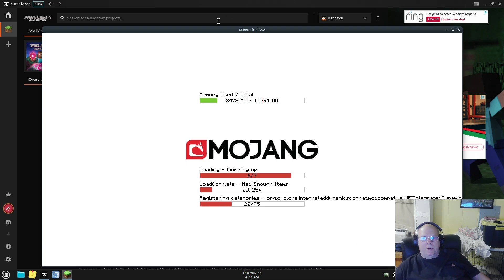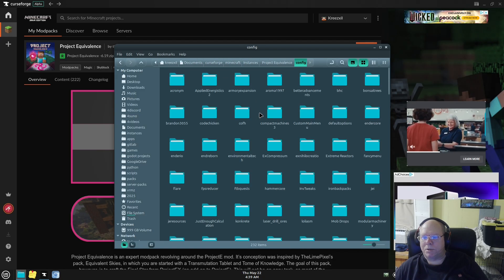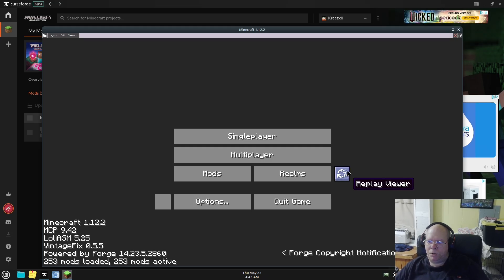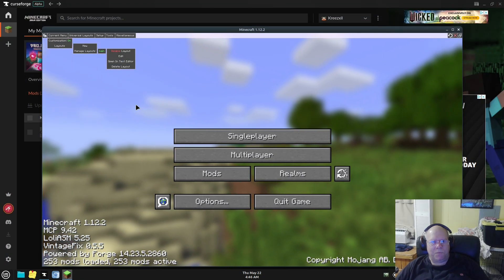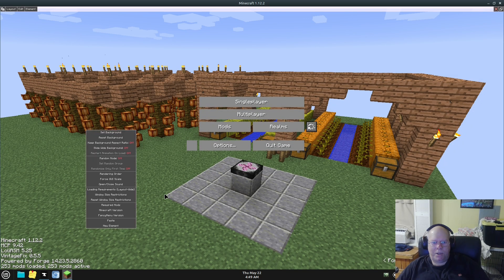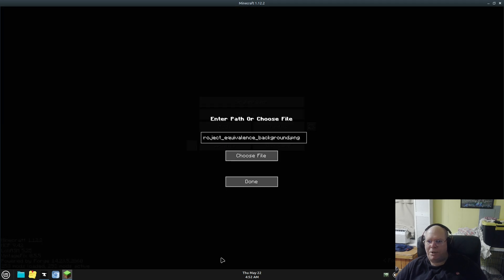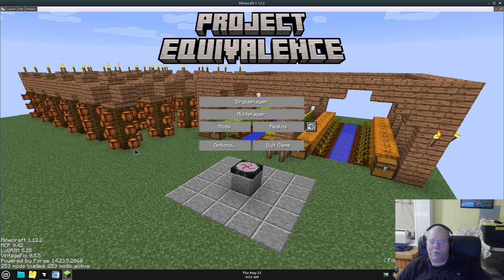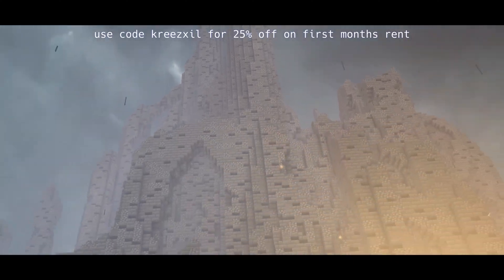Revamping the Main Menu with FancyMenu | Minecraft 1.12.2 Modpack | Project Equivalence 6.19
In this video, I show you how to convert your Custom Main Menu setup into a fully-featured FancyMenu layout within the Project Equivalence 6.19 modpack for Minecraft 1.12.2. FancyMenu offers a sleek, modern UI that enhances the look and feel of your modpack's main menu — no coding needed!

Whether you're customizing your modpack for personal use or public release, this guide will walk you through each step of the process. Improve your presentation and user experience with one of the best menu mods available for 1.12.2!

🛠️ What You'll Learn:

How to transition from Custom Main Menu to FancyMenu

Menu layout basics and design tips

Where to place configuration files

Custom background, logo, and button setup

✅ Modpack: Project Equivalence 6.19
📦 Minecraft Version: 1.12.2
🎨 Mods Used: FancyMenu, Custom Main Menu (for reference)

Servers starting at $2.99/month.